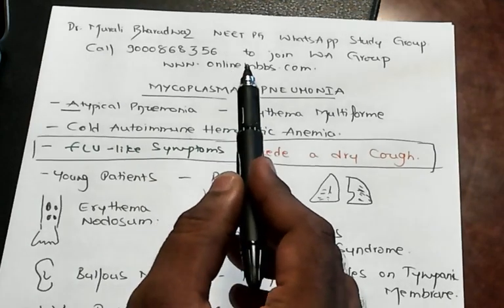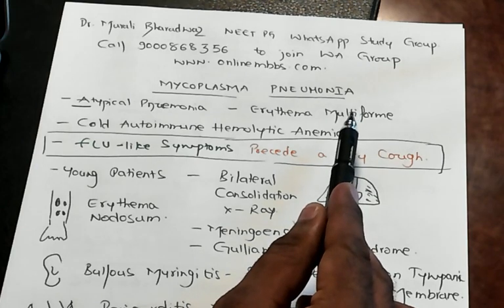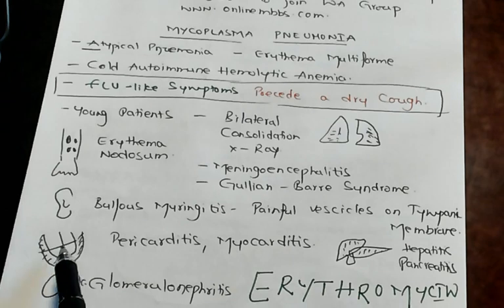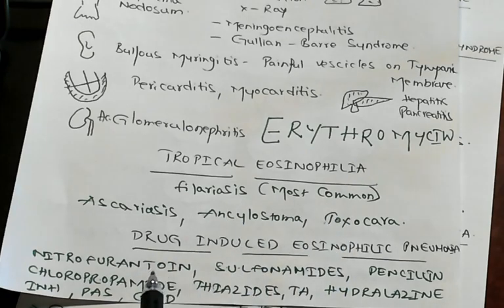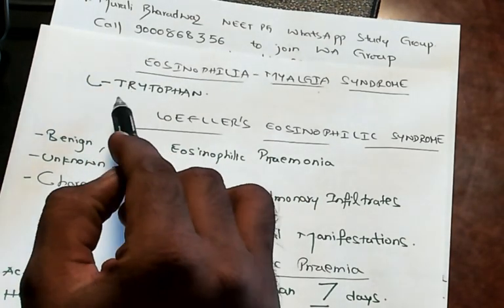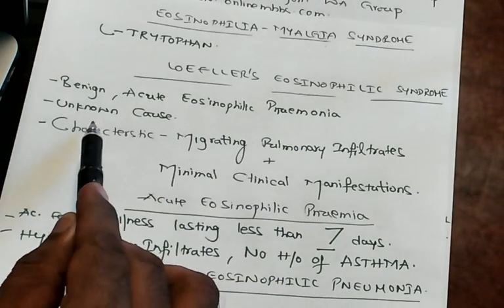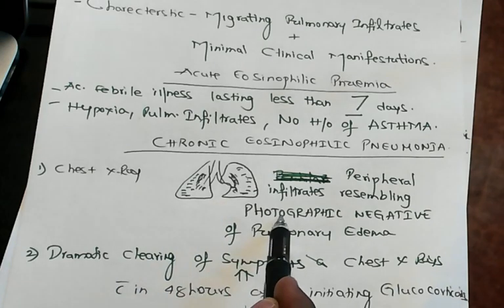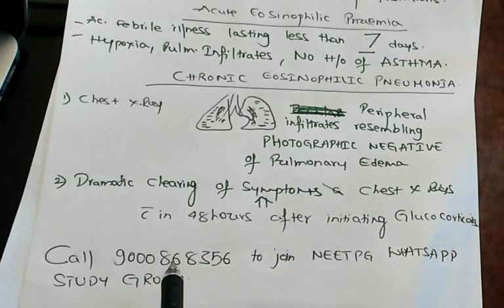Pneumonia NEET PG 2020 To Join WhatsApp Study Group Prep Videos